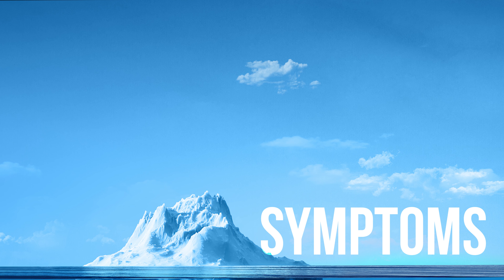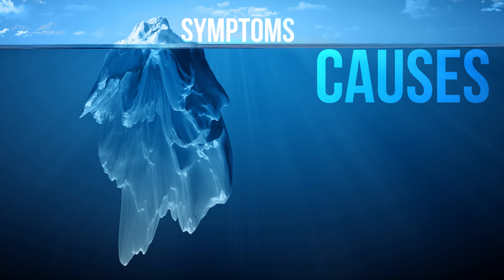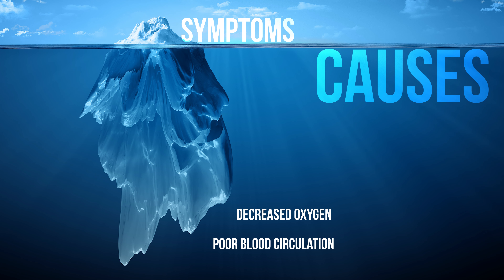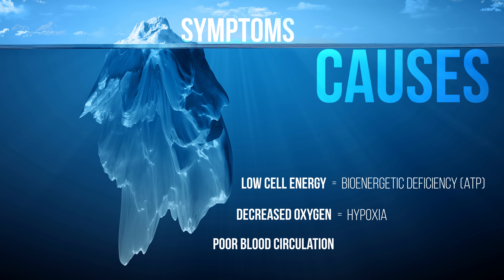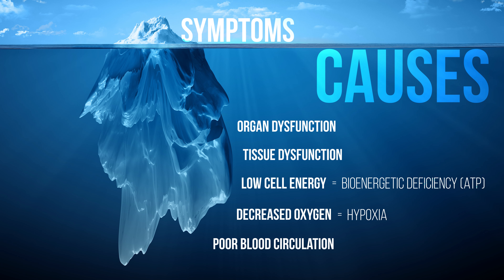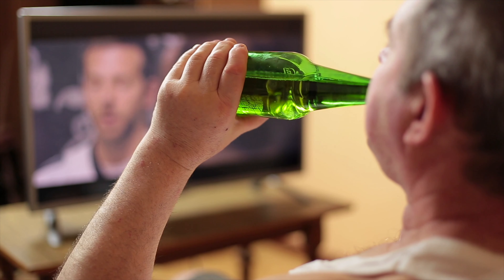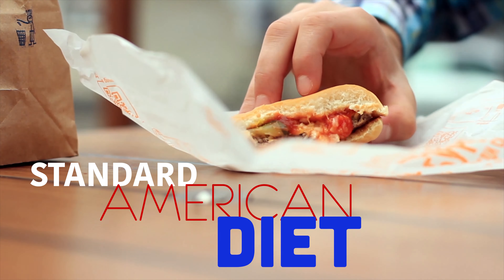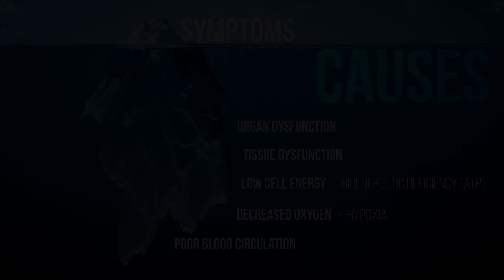The Science Behind BEMER & Microcirculation: Short Version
BEMER devices use a pulsed electromagnetic field – abbreviated as PEMF – to deliver a patented therapeutic signal. The BEMER signal helps improve the impaired pumping movements of small and very small vessels to promote needs-based distribution of blood.*

*These statements have not been evaluated by the Food and Drug Administration. This product is not intended to diagnose, treat, cure or prevent any disease. Bemer products are wellness and fitness systems. Please consult your own physician or healthcare provider if you have any medical concerns.

Nearly all blood vessels in our body are microvessels. If placed end-to-end, they would extend more than 74,000 miles.

The circulation of our blood is the engine that keeps us going. The heart pumps blood through the main arteries, but it relies on the additional power of the autonomous pumping motion of the microvessels. It is these very small vessels that reach the most remote parts of our body.

SUPPLY AND DISPOSAL
Oxygenated red blood cells carry oxygen and nutrients through the arteries and capillaries to all the organs of the body. As the blood provides oxygen and nutrients to the cells, the cells in turn transfer carbon dioxide and waste products to the blood cells, which are then processed through the veins.

NECESSARY FOR YOUR WELL-BEING
BEMER devices are designed to improve circulation and support the body’s natural self-regulating processes. Blood is the body’s universal means of transport; oxygen, nutrients, chemical messengers (e.g., hormones) and immune cells are all transported through our blood. When our body’s cells, tissues and organs are adequately nourished and metabolic waste products are removed, our bodies become healthy and function properly.

HOW CAN BEMER HELP?
If you’re learning about BEMER for the first time, it’s important for you to know about microcirculation … so you can fully conceptualize the positive impact BEMER has on personal health and well-being.

THE BEMER DIFFERENCE
Thanks to the research at our partner universities in Europe, and at the Institute of Microcirculation in Berlin, Germany, we can show you actual footage of the incredible effects BEMER can have on the circulatory system. These videos show microvessels operating inside the human body. The smallest blood vessels in the body, microvessels are only seven (7) microns in diameter (0.0003 inch) – the same as red blood cells, which need to deform to pass through them.